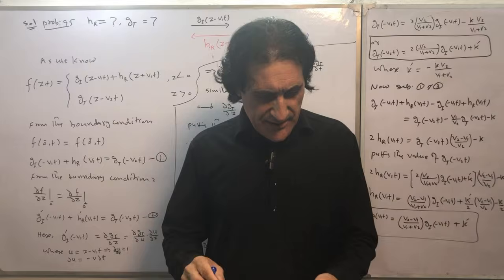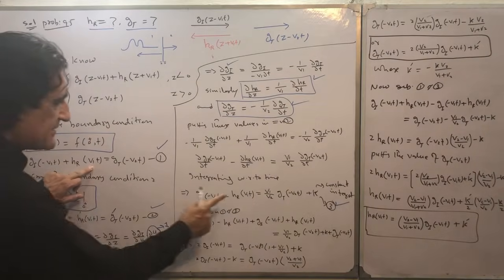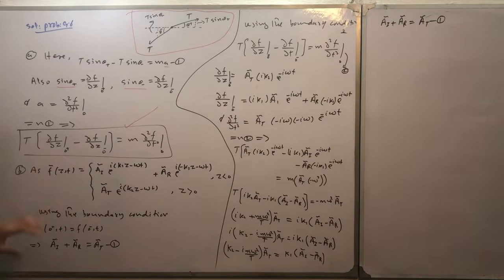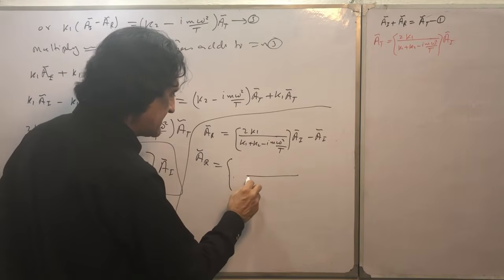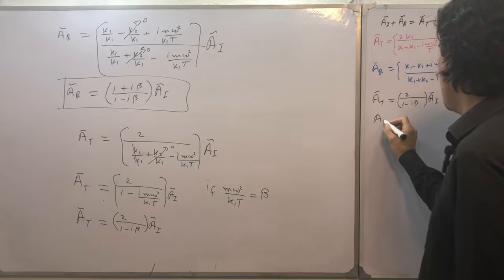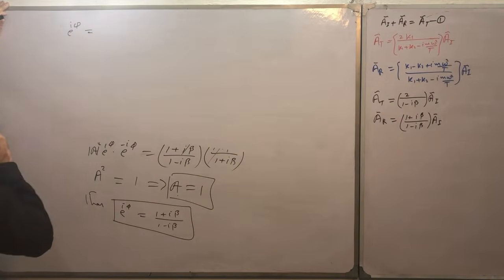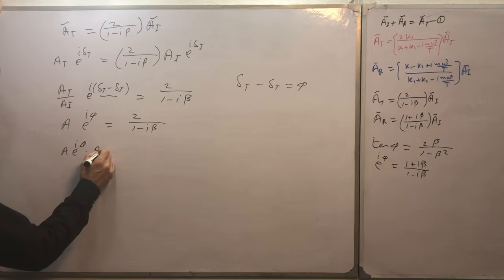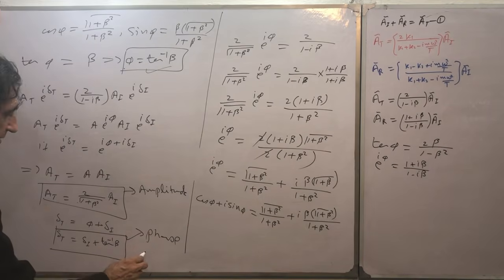Electrodynamics problems 9.5 and 9.6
Problems of chapter 9